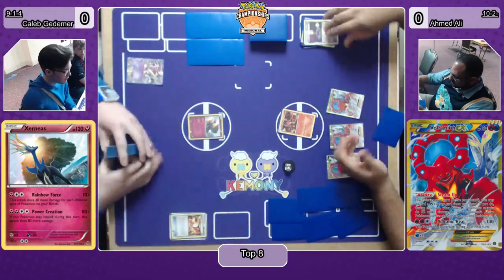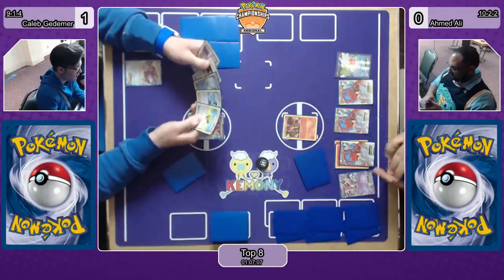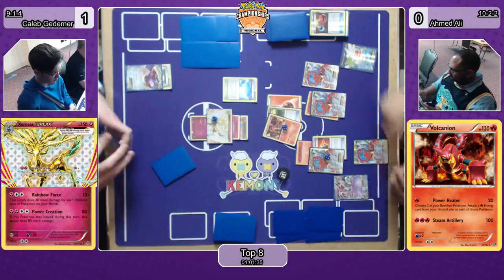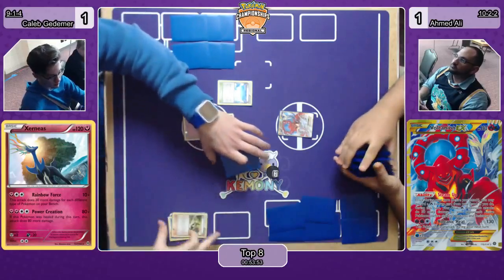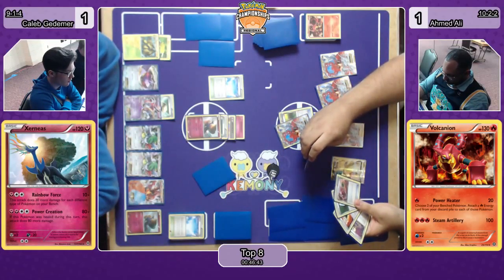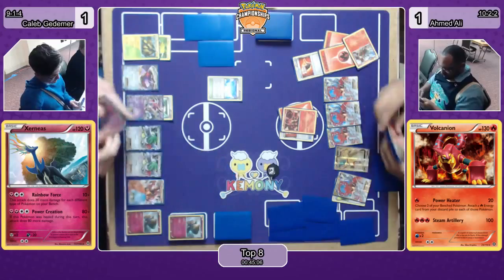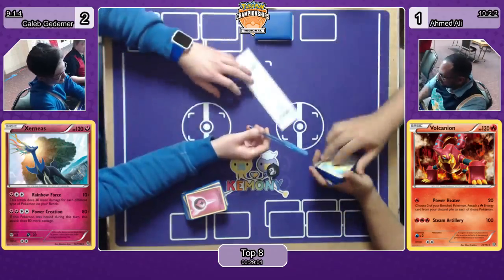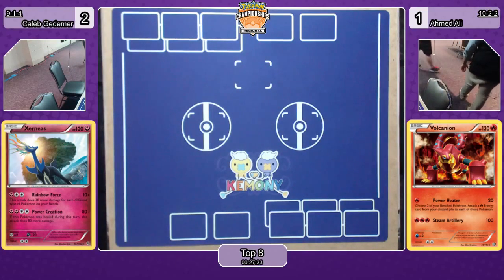2016 POKEMON FT WAYNE TCG REGIONALS TOP 8 STANDARD MASTERS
Please show some love to our guest commentators by checking out their videos: